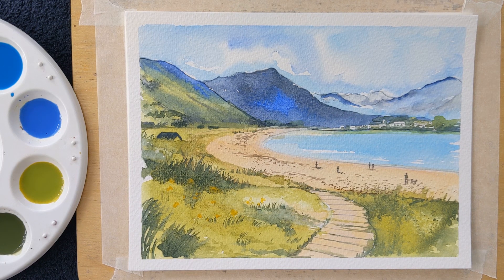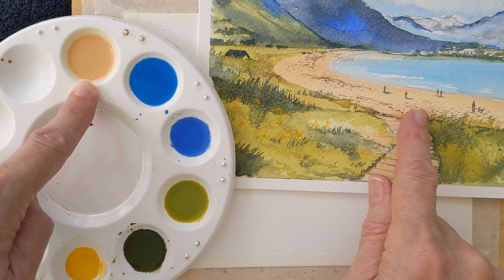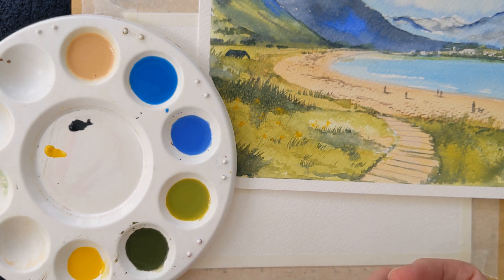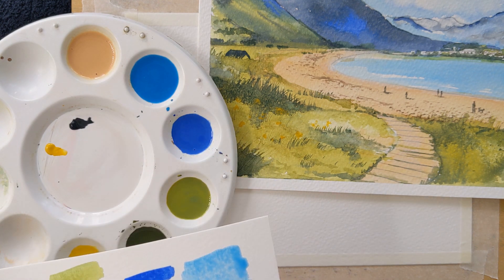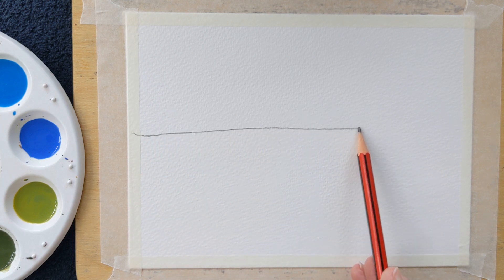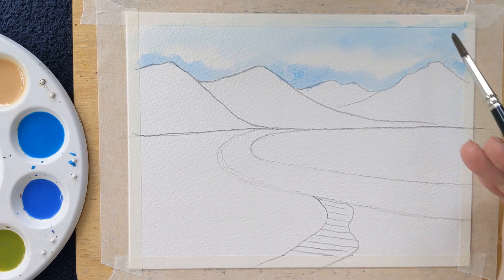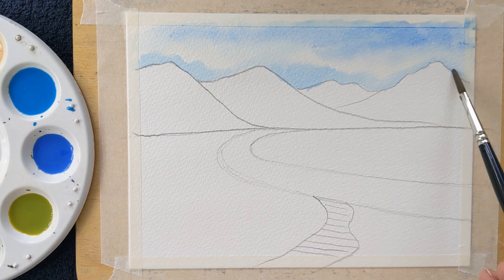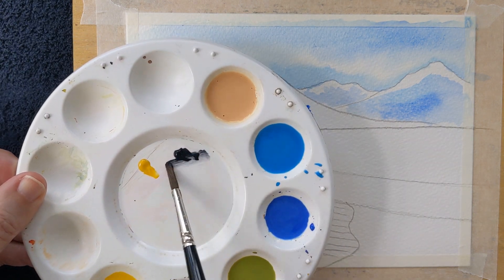Mountains and beach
A view of the beach and mountains using blues and greens.